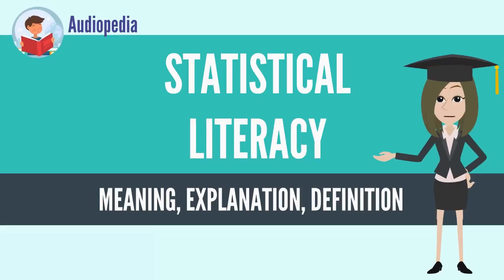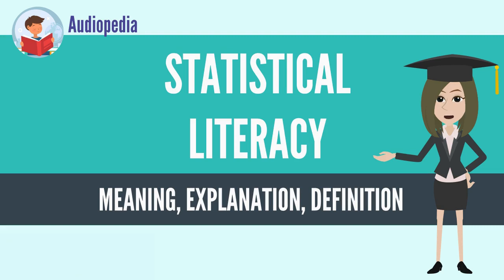What Is STATISTICAL LITERACY? STATISTICAL LITERACY Definition & Meaning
What is STATISTICAL LITERACY, What does STATISTICAL LITERACY mean, STATISTICAL LITERACY meaning, STATISTICAL LITERACY definition, STATISTICAL LITERACY explanation

Statistical literacy is the ability to understand and reason with statistics and data. The abilities to understand and reason with data, or arguments that use data, are necessary for citizens to understand material presented in publications such as newspapers, television, and the Internet. However, scientists also need to develop statistical literacy so that they can both produce rigorous and reproducible research and consume it. Numeracy is an element of being statistically literate and in some models of statistical literacy, or for some populations (e.g., students in kindergarten through 12th grade/end of secondary school), it is a prerequisite skill. Being statistically literate is sometimes taken to include having the abilities to both critically evaluate statistical material and appreciate the relevance of statistically-based approaches to all aspects of life in general[1][2][3] or to the evaluating, design, and/or production of scientific work.[4]
Source: Wikipedia.org